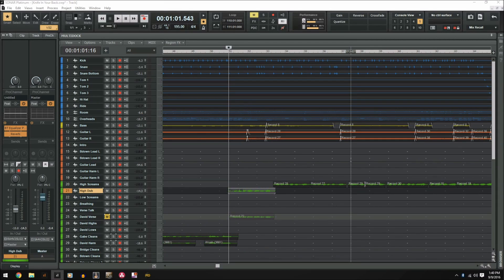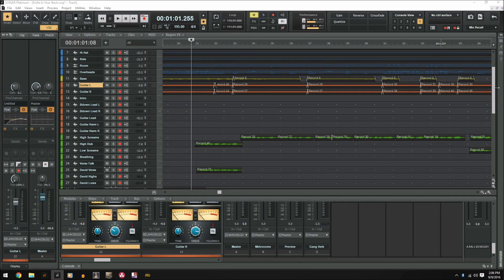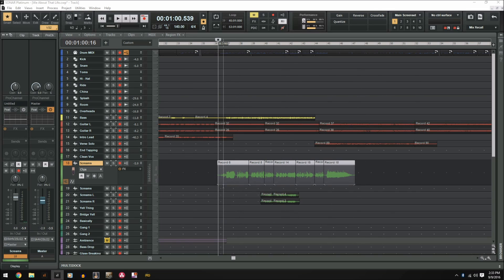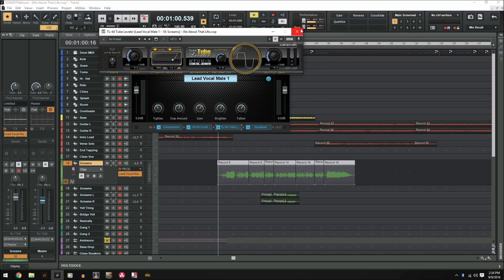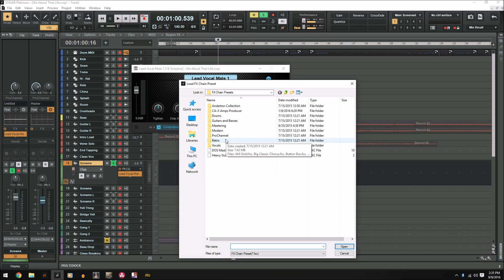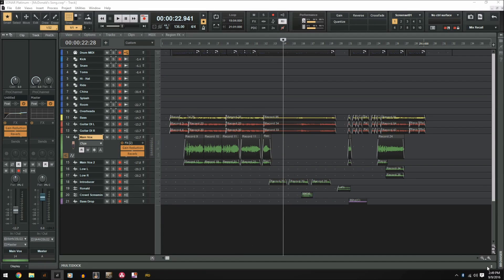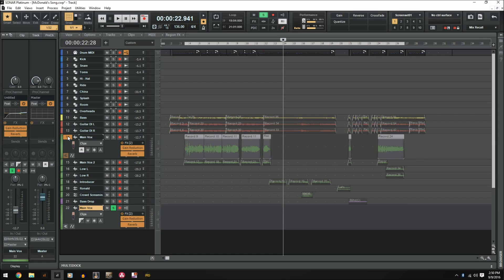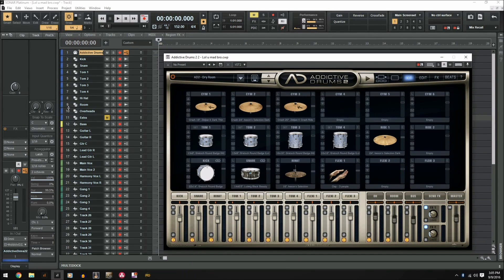5 Tips and Tricks For Sonar Platinum Ep. 1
0:36 Copying Plugins
1:41 Track Grouping
2:45 FX Chain Presets
6:12 Track Templates
7:28 Project Templates